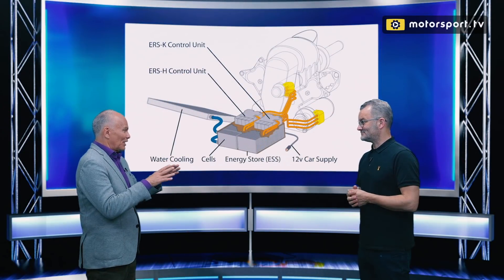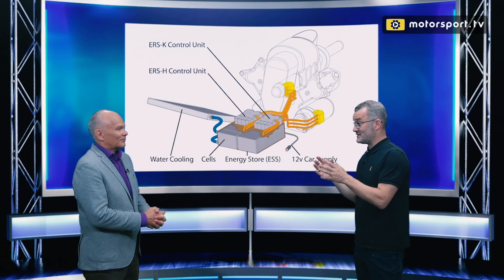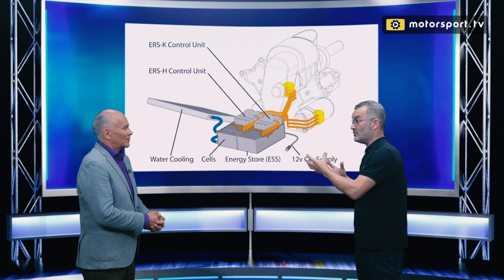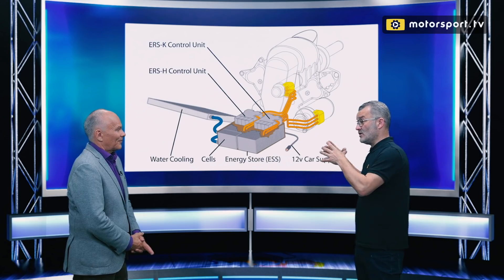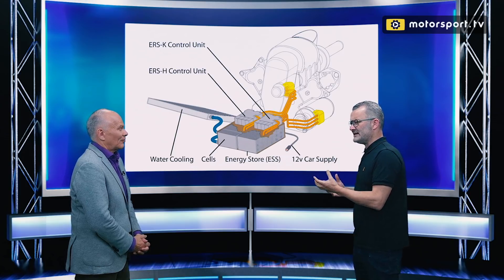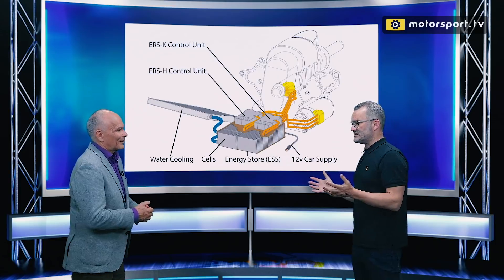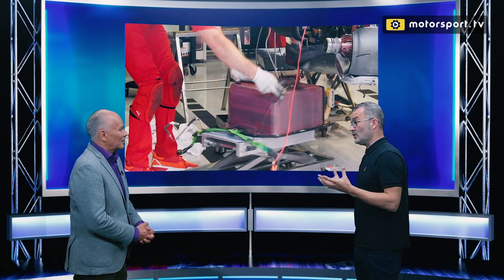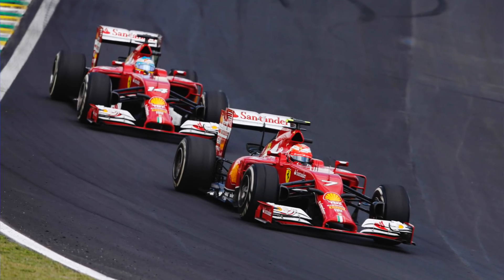What we've learned about Ferrari's F1 battery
Motorsport Show discusses the findings from the FIA's investigation into how Ferrari is using its battery in its F1 engine.